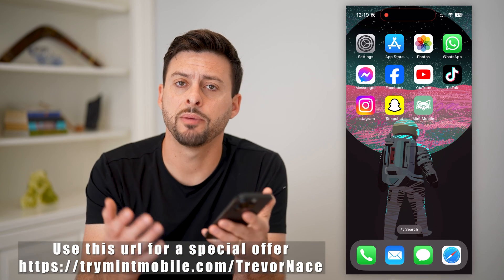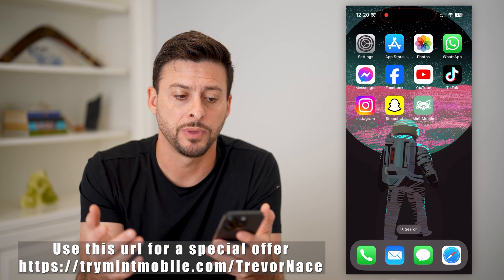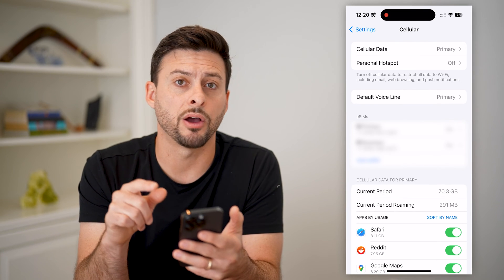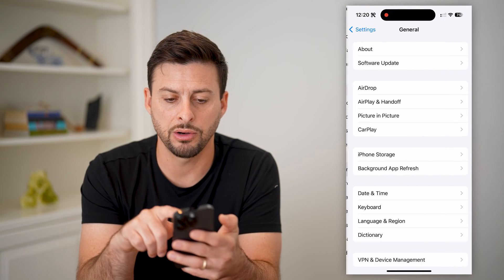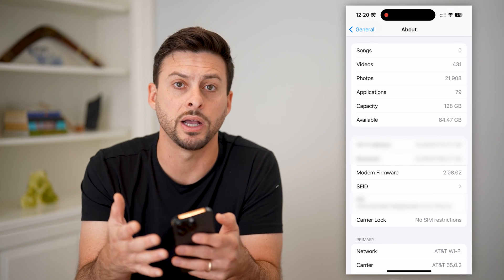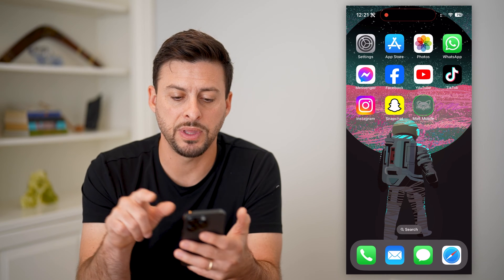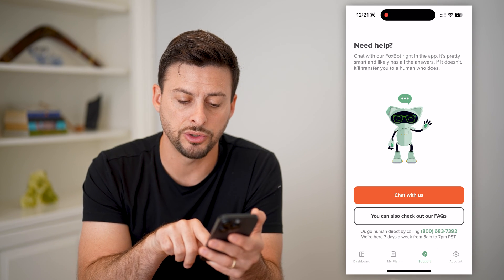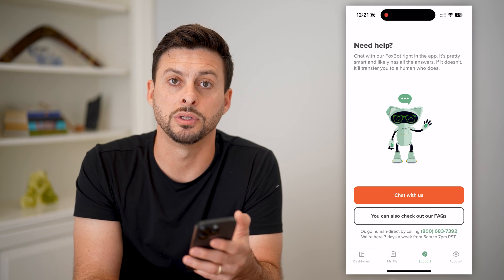How To Unlock Mint Mobile Phone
Here's how you can unlock your Mint Mobile phone if you have a carrier lock on your iPhone or Android.

Cool iPhone Facts:
- Every single iPhone ad shows the time as exactly 9:41